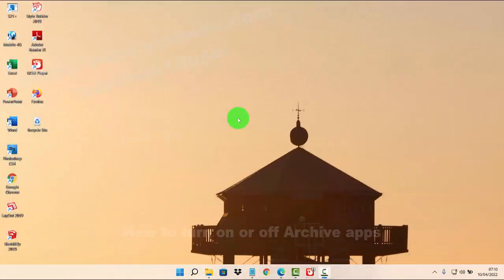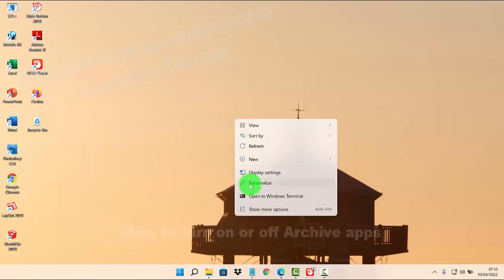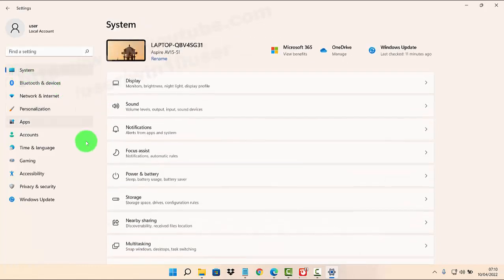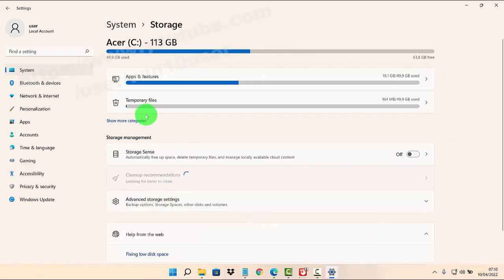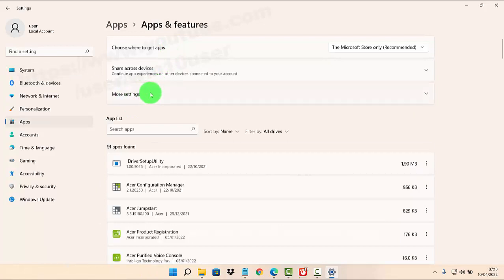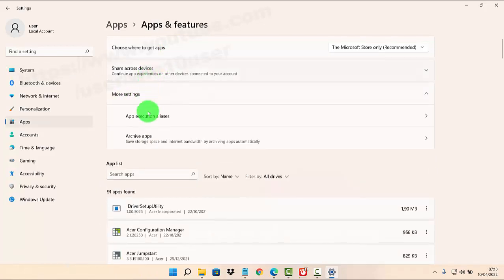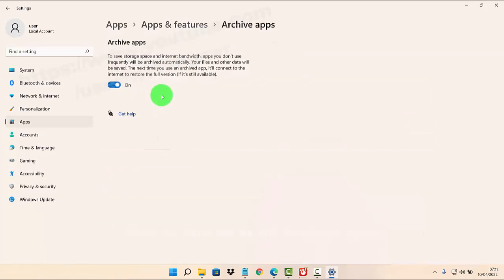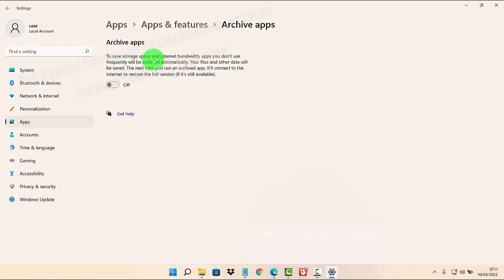Windows 11 Home : How to turn on or off Archive apps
How to turn on or off Archive apps in Windows 11 Home Single Language. This tutorial can also use in Windows 11 Pro. In this video I use Acer Aspire Vero AV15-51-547X 11th Gen Intel Core i5-1155G7  2.50 GHz. Green PC | Eco-friendly Laptop